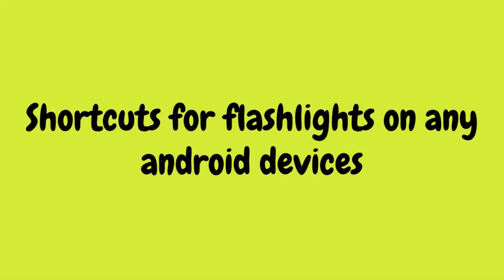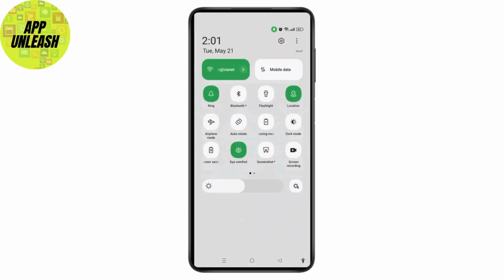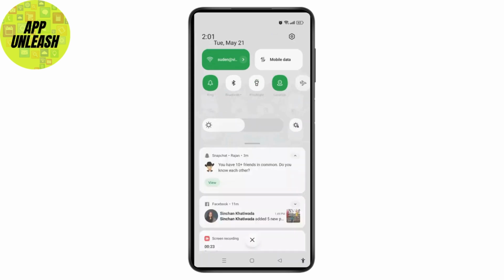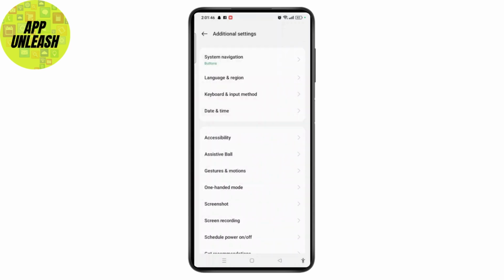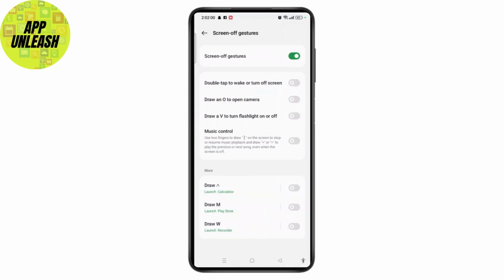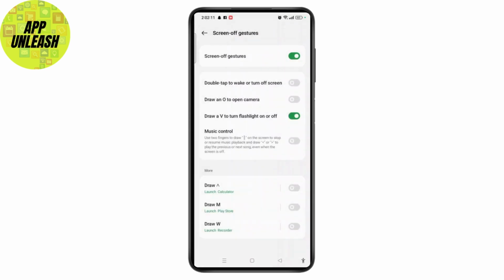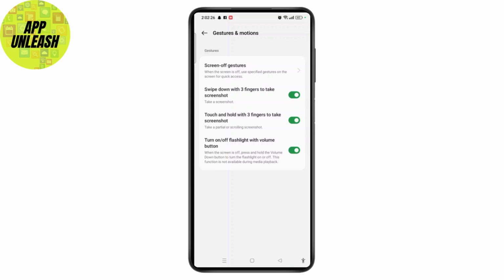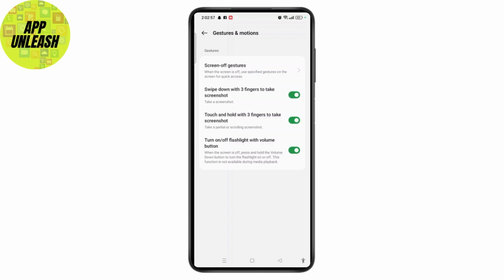Shortcuts for flashlights on any android devices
Learn the quickest shortcuts to activate your flashlight on any Android device with this easy-to-follow tutorial. Whether you're using Realme, Samsung, Xiaomi, or any other Android phone, these tips will help you access your flashlight in no time!

In this video, you'll discover various methods to set up flashlight shortcuts on different Android devices. From using gesture lock screens to double pressing shortcuts, we cover it all.

Timestamps:
0:00 Introduction to Flashlight Shortcuts
0:30 Method 1: Gesture Lock Screen Shortcut
1:00 Method 2: Double Press Shortcut
1:30 Method 3: Home Screen Shortcut